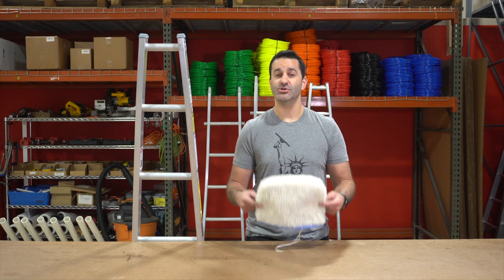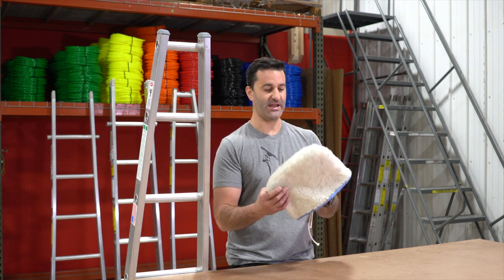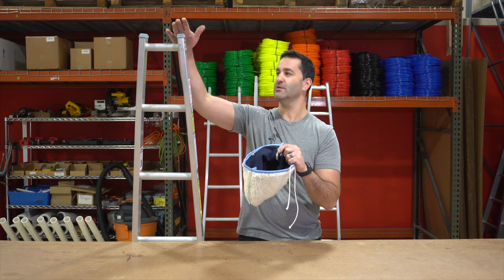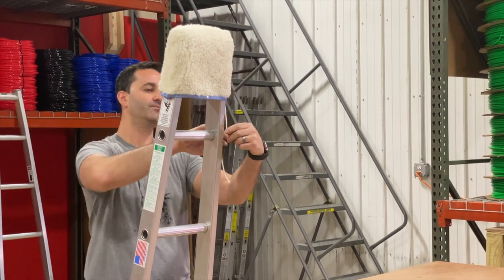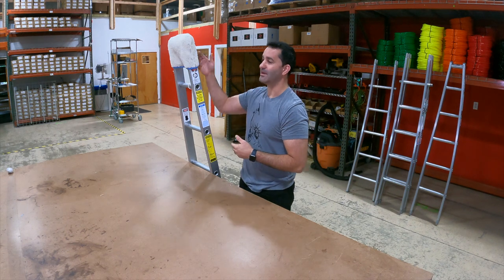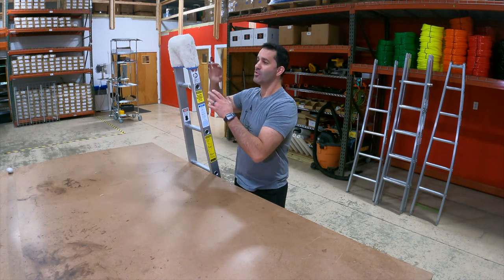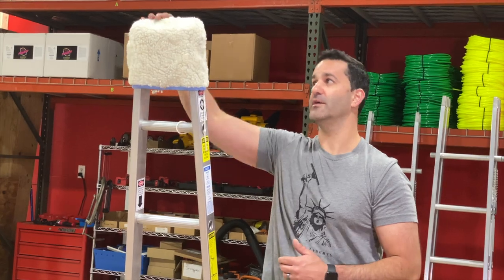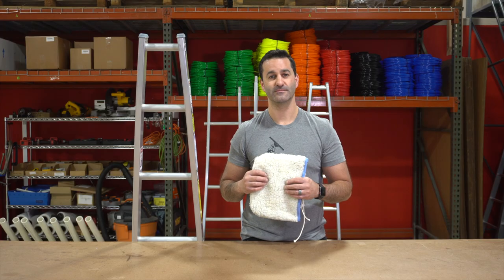Ladder Accessories: Ladder Bonnet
Today we are talking about another small, but handy ladder accessory, meet the Ladder Bonnet! It slips right over the top of your vee-groove ladder to protect against any scratches or scuffing. A must have, especially when you are working inside a customer's home!